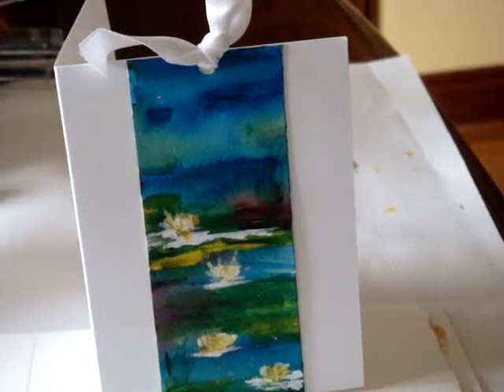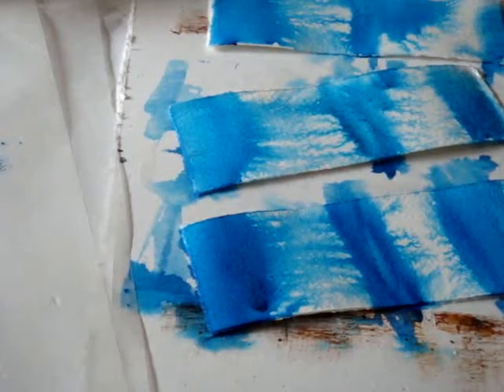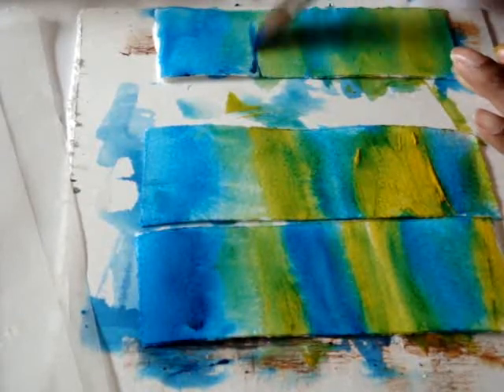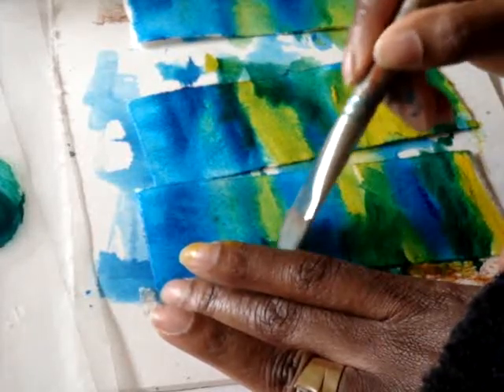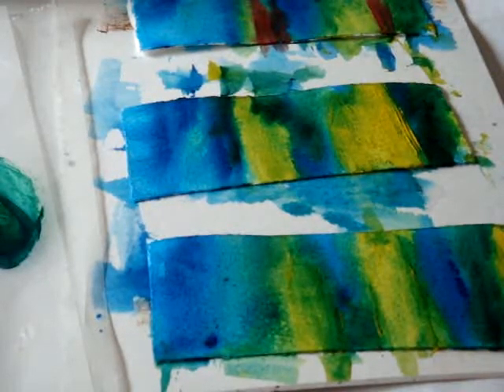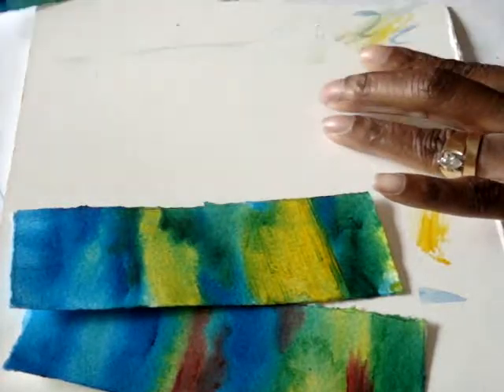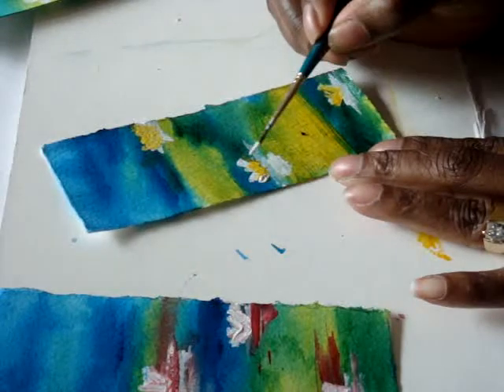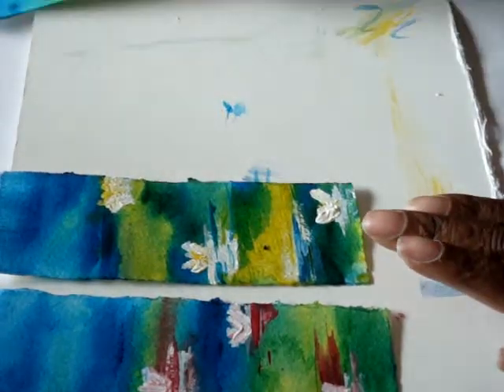Waterlilies Bookmark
Tutorial Watercolor